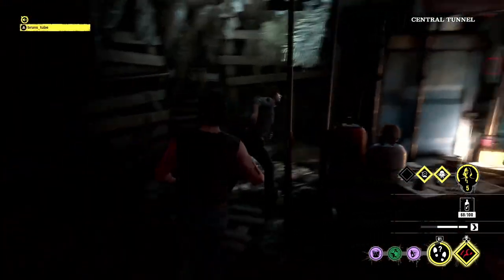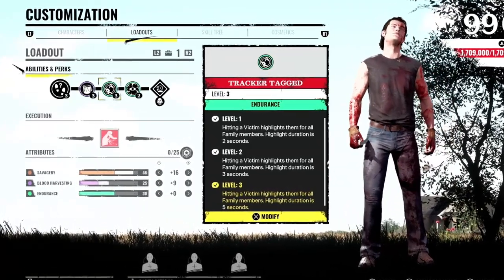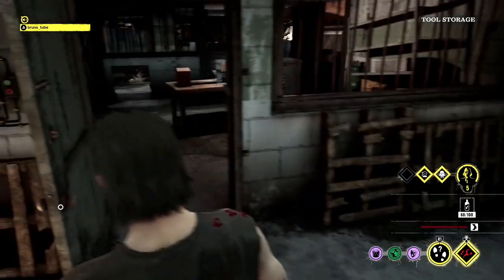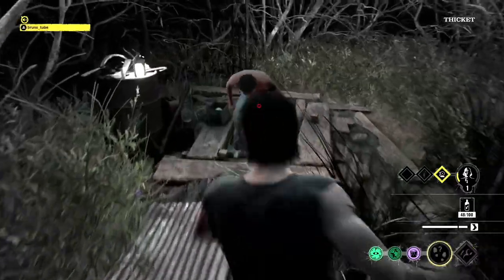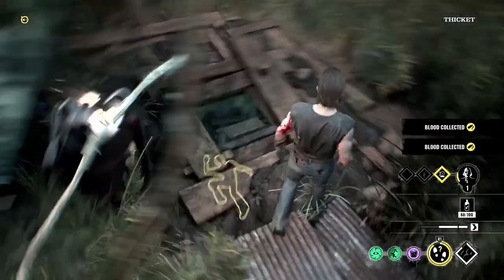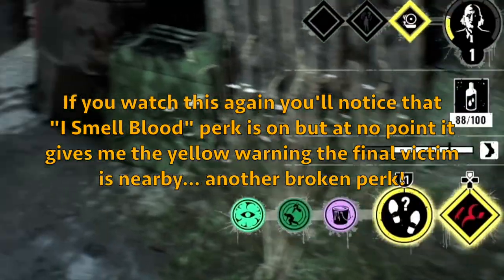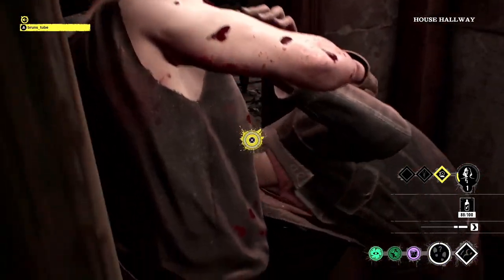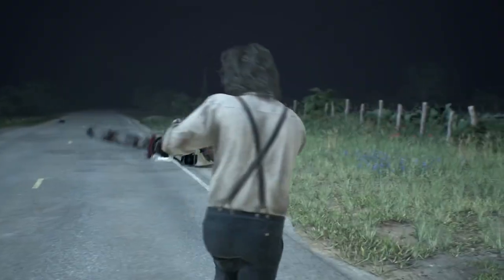This perk is ESSENTIAL on family SOLO Q | Texas Chainsaw Massacre Game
Tracker Tagged is one of my new favourite perks in Texas Chainsaw Massacre Game, specially on Johnny who can be quite bad a chasing victims in the basement or through narrow gaps. If you have a fellow family nearby it could mean the difference between winning and losing the game.

Big shoutout to the members of the channel:
🔝 Praise GBus
🔝 1TrickWootang
🔝 saab95mange
🔝 Jonathan Cooper